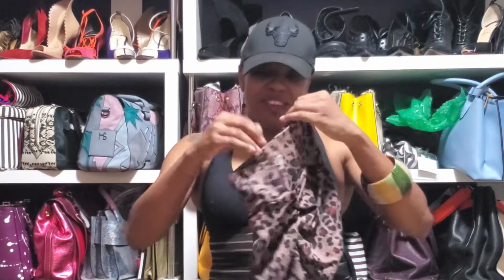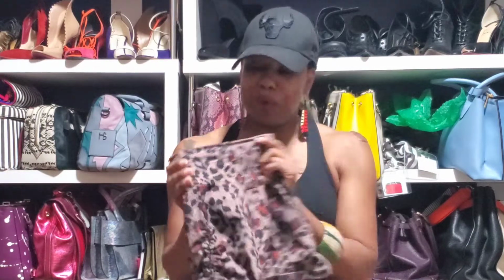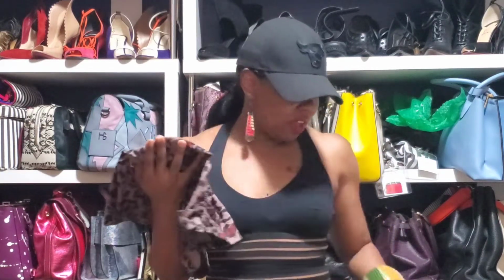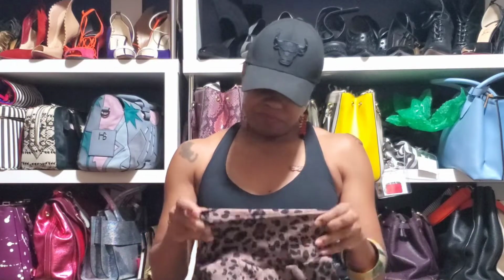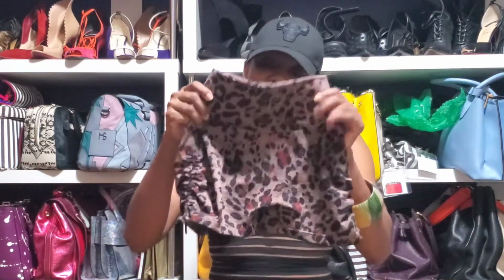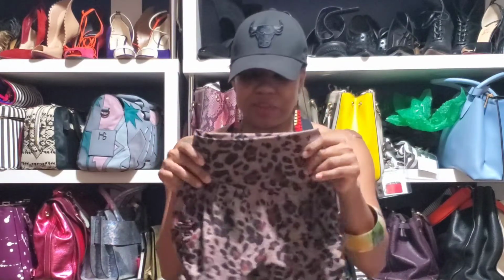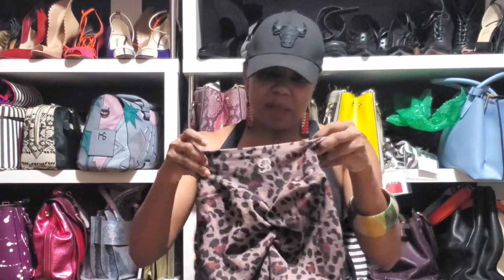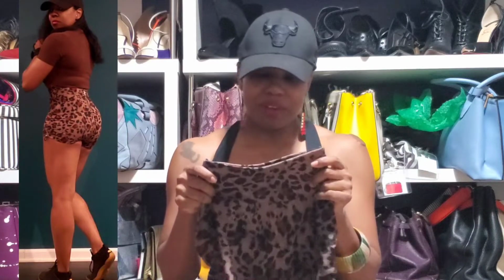NEW Bombshell Sportswear Leopard Toggle Short Review: Hype or the Best Squatproof Shorts?Try On Haul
This just in:  NEW Leopard Print Toggle Shorts! Are you having difficulty determining your size on the Bombshell Sportswear website?  Don't miss out on this chance to try on these amazing squatproof shorts for yourself! In the video, we give you a sizing and fit guide so that you can find the perfect fit for your body. We also go into detail about the style, fabric, and features of this amazing piece.